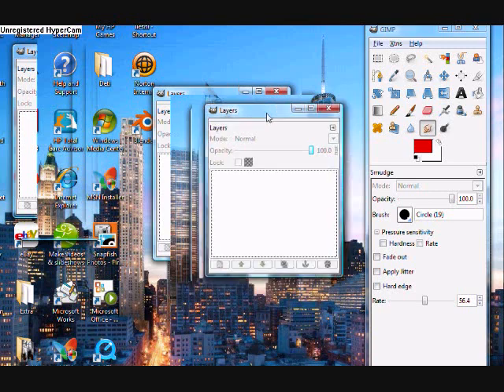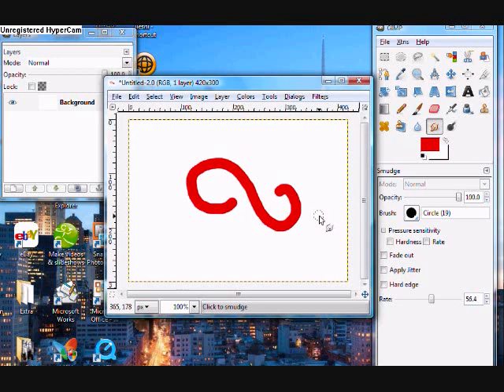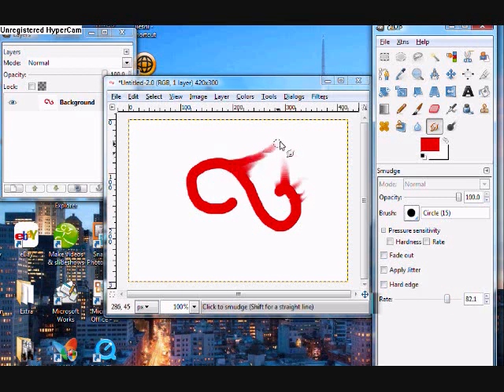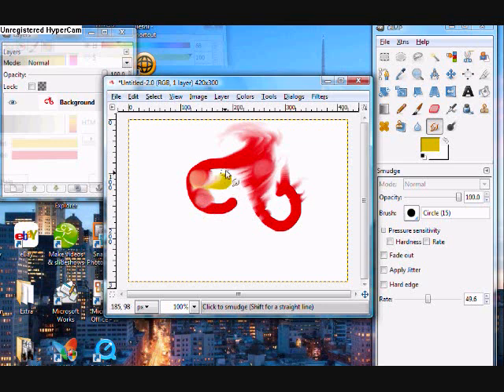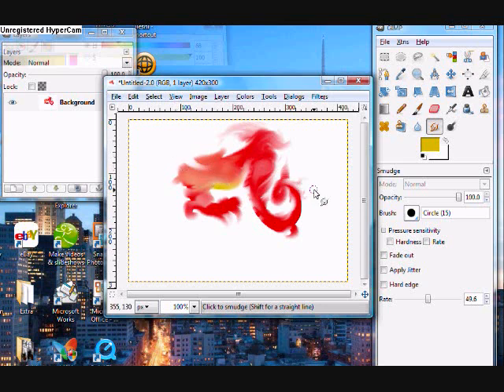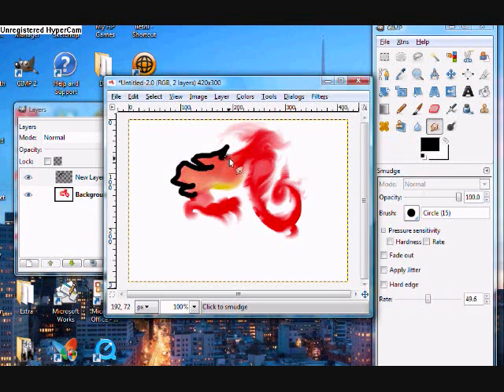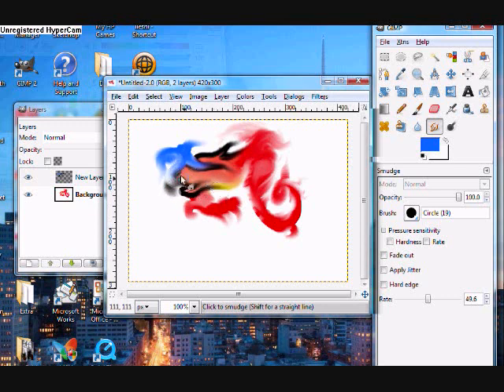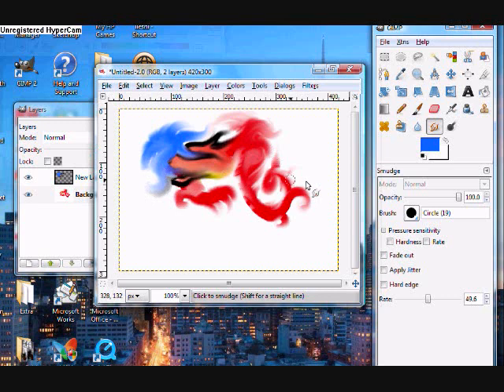GIMP Smudge Tutorial (some help on layers)